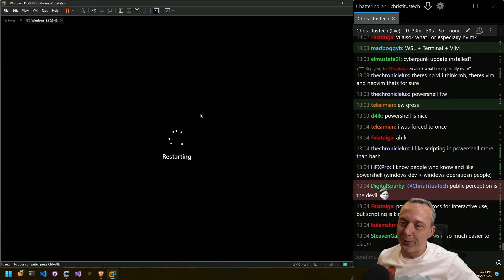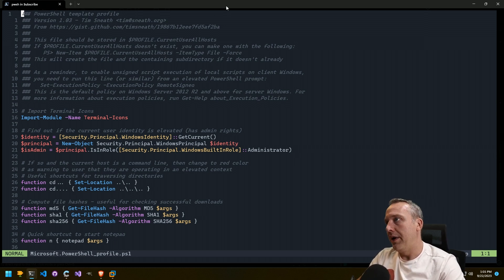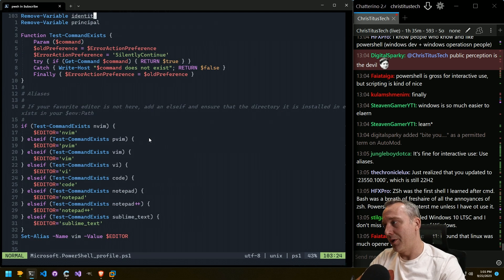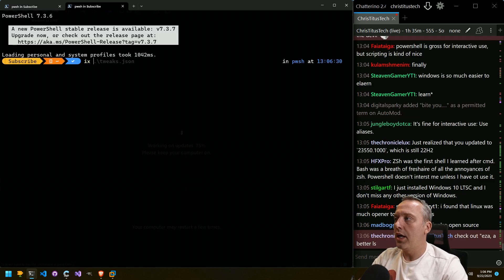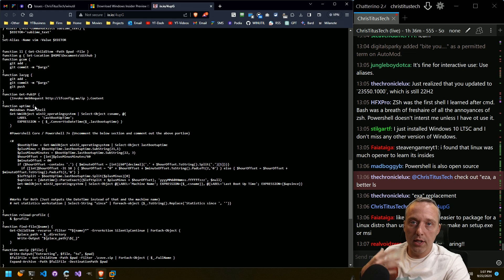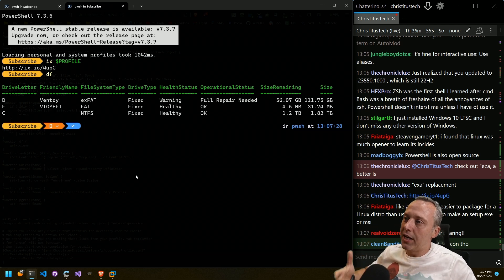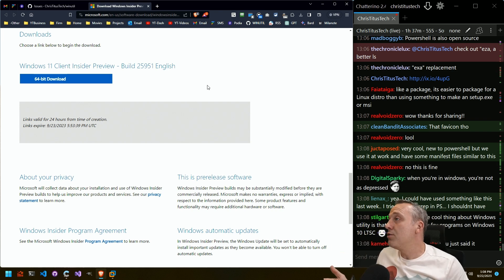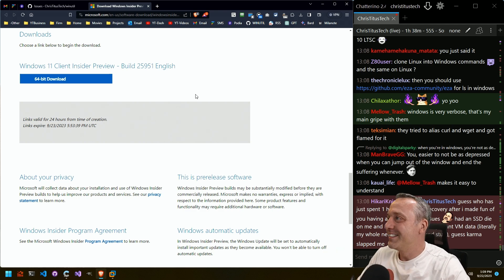Make Powershell SANE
My powershell profile and how I use it like Linux terminal. .